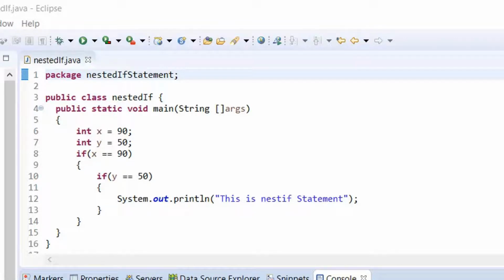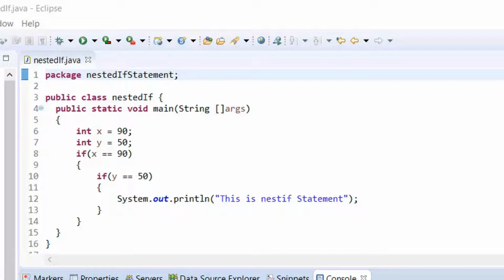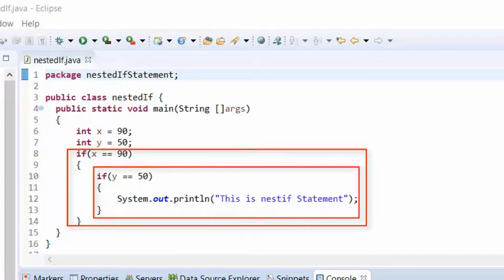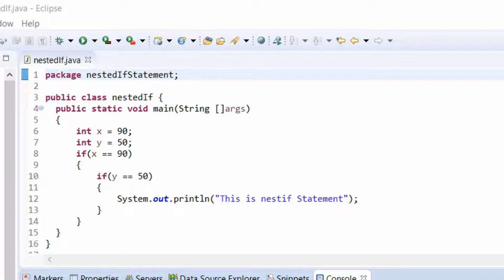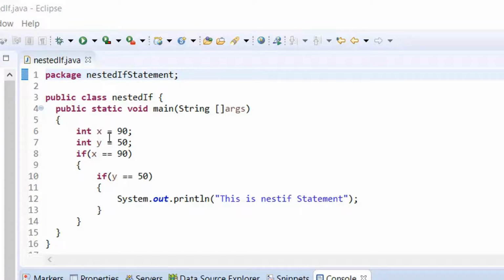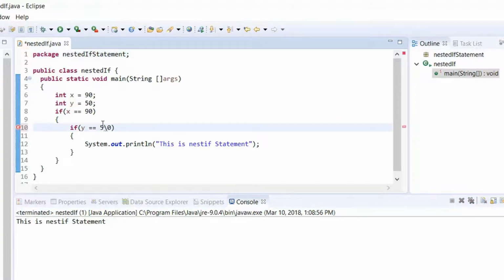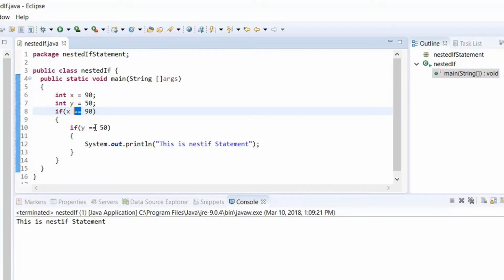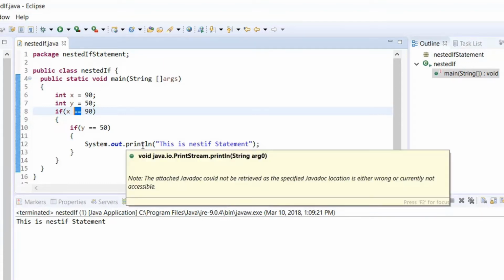Java Beginner Lecture 20: Nestedif Statement in Java Programming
Nested if statement in Java programming is an essential concept for controlling complex decision-making in code. In this video by Emenwa Global, you’ll learn how nested if statements work in Java, how to use them effectively, and where they are applied in real-world programming scenarios. This Java tutorial breaks down the syntax, flow, and logic of nested if conditions with clear examples and easy-to-follow explanations. Perfect for beginners and intermediate learners, this video helps improve your Java coding skills and prepares you for more advanced conditional structures. Whether you're preparing for exams, job interviews, or building real-world Java applications, understanding nested if statements is crucial.